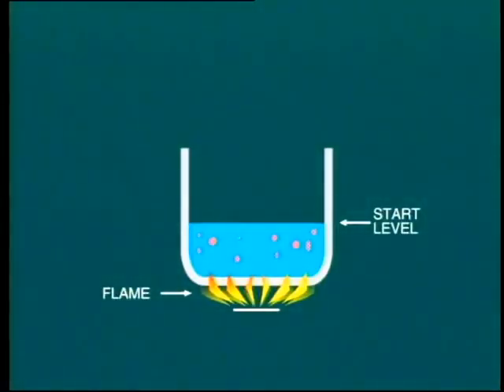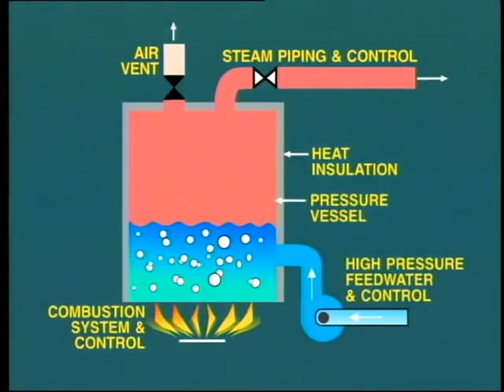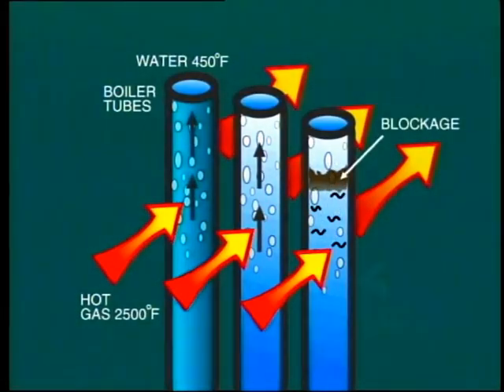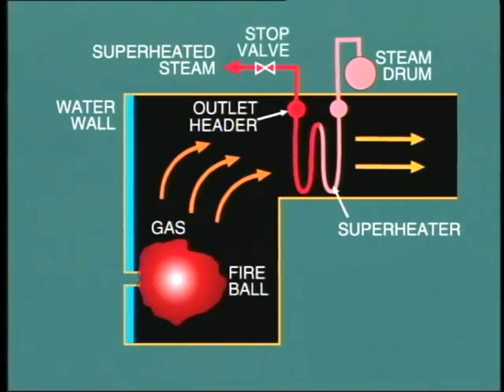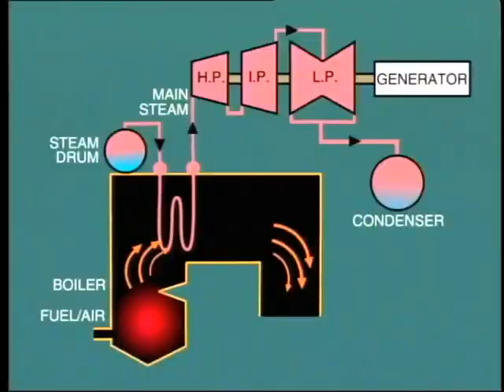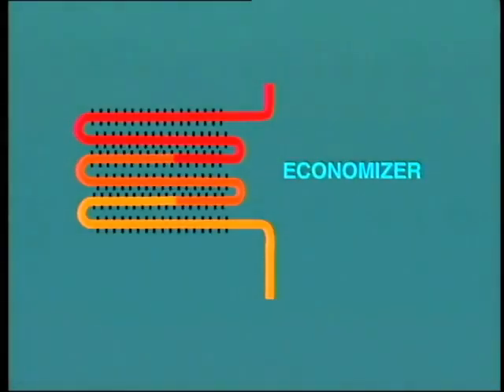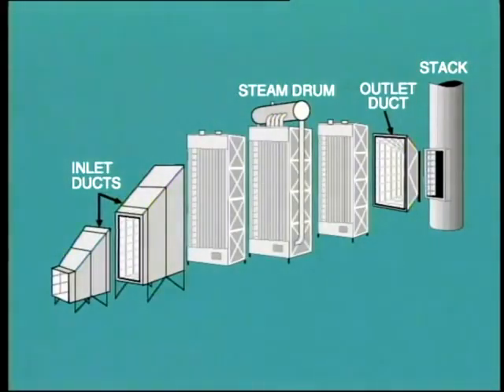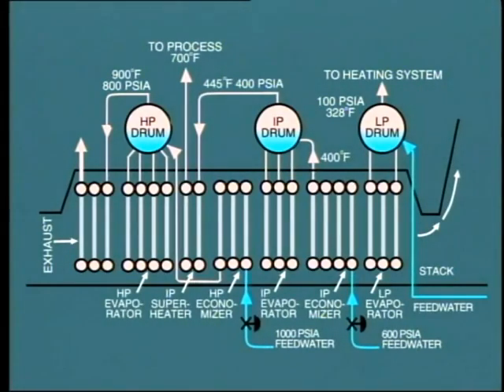Steam Generation Steam Production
Steam generation is at the heart of power plants, industrial processes, and even some renewable energy systems. In this video, we explore how water turns into high-pressure steam, the role of boilers, and how steam powers turbines to generate electricity.

🔹 How boilers work in steam generation
🔹 Different heat sources (coal, gas, nuclear, biomass)
🔹 Steam turbines & power generation process
🔹 Efficiency improvements & cogeneration benefits

Understanding steam generation is key to knowing how modern power plants operate!